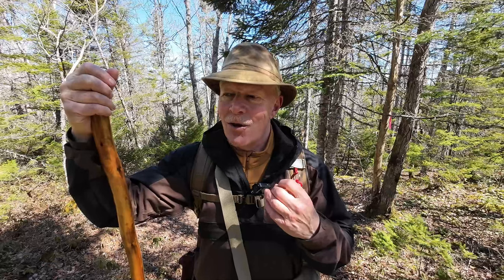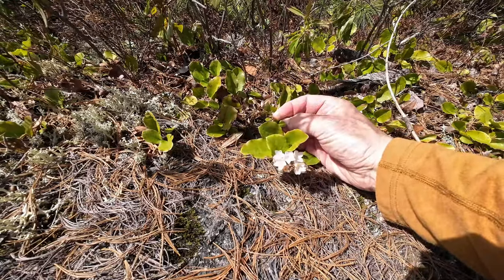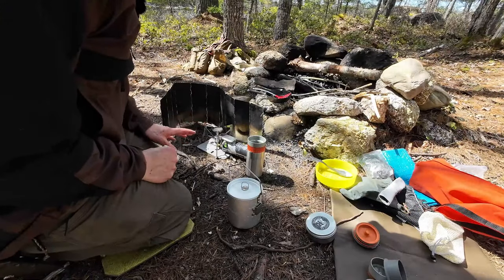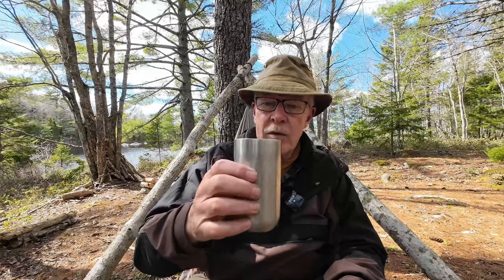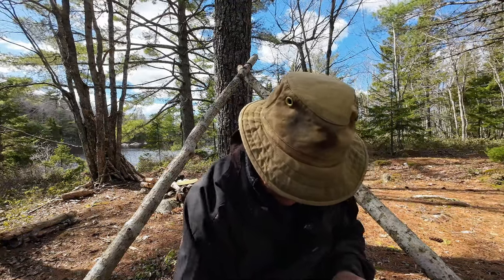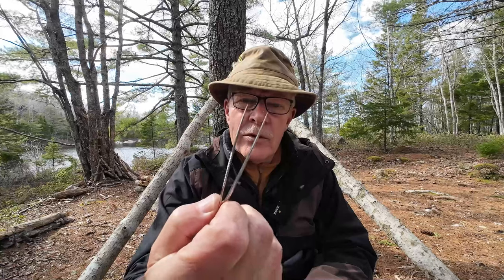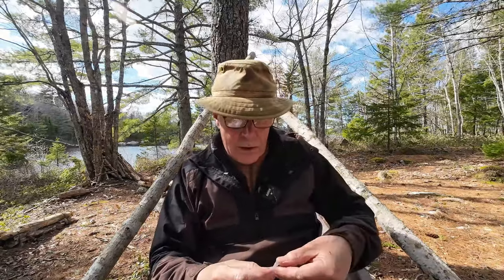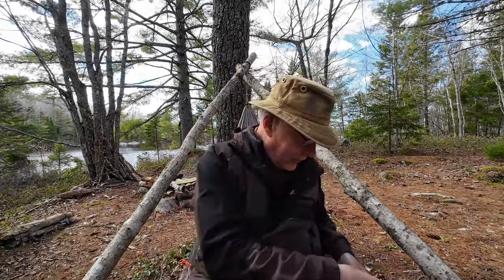Tick Talk, A Comprehensive Guide to Preventing and Responding to Tick Bites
A Comprehensive Guide to Dealing with Ticks

Tick borne diseases
Lyme
Anaplasmosis and ehrlichiosis
Rocky Mountain Spotted Fever
Babesiosis

Rick Management Approach
Risk Assessment
Ticks are becoming more common with tick-borne diseases on the rise in all areas
40% of ticks carry Lyme in Nova Scotia. Can vary by location
Ticks must be attached for 24-hours or more to transmit the virus
Tick Myths
Ticks are arachnids (spiders) but cannot spin webs
Ticks cannot fly and do not jump. They remain on vegetation with legs extended until an animal brushes them

Prevention / Mitigation
Use a tick repellent that contains at least 20% DEET, 0.5%, Permethrin, or 20% IR3535 (icaridin / picaridin)
Permethrin treated clothes
Permethrin in Canada
OnGuard Pro-Perm Insect Killer 0.35%
UltraShield 0.50%
Wear long-sleeve shirts and long pants
Tuck pant legs into socks
Light colours help to see the ticks
Moving through vegetation increases risk of picking up a tick
Complete a thorough tick-check at least once a day

Response
If you find a tick attached to your body, don’t panic and pull it out
Use some type of tick-removal tool and slowly remove the tick in the opposite direction from the tick’s head
Clean the bite with antiseptic
Place the tick in a sealed, clear bag or container for identification
In Nova Scotia you can go to most drug stores for assessment and treatment by a pharmacist
Emergency treatment includes a single high-dose of Doxycycline
Do not use petroleum jelly, nail polish or a hot match as they may not work and delay the removal of the tick

Diagnosis of Lyme
Symptoms for Lyme disease typically appear 3 to 30 days
Bullseye or other rash does not happen with all Lyme infections
Symptoms include fever, headaches, joint and muscle pain, intense fatigue
In Nova Scotia treatment is dependent on positive signs and symptoms
Blood test known as the ELISA test requires two positive samples. It is not always accurate as the disease must be active when the sample is taken
Long term infection
Can much more difficult to diagnose
Symptoms can be transitory and move from area to area or be attributed to other causes
Long-term symptoms similar to those of fibromyalgia or chronic fatigue syndrome, Depression, Stress, and Anxiety. Dizziness and Lightheadedness. Memory and Concentration Problems. Pain and body aches

Recovery
Understand that you do not build immunity. You can be reinfected
Circle back to prevention and learn what you can do to prevent another infection
Look for Lyme Support Groups if you develop long term infection